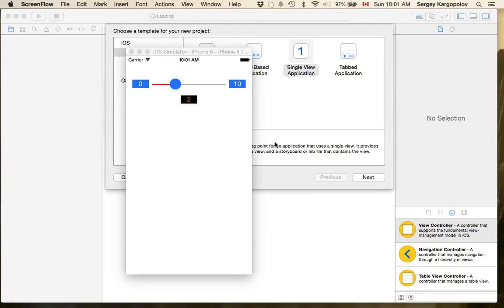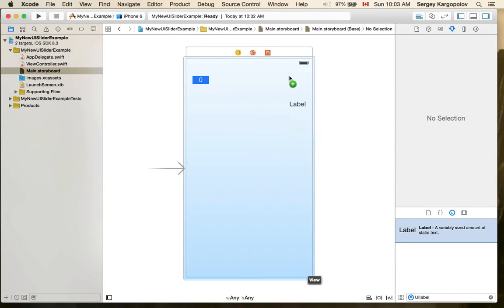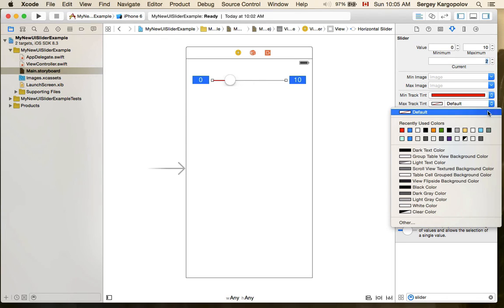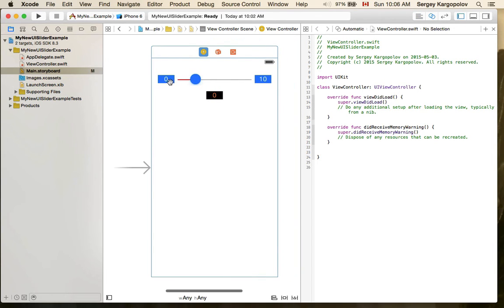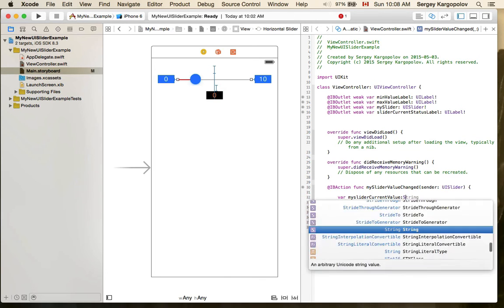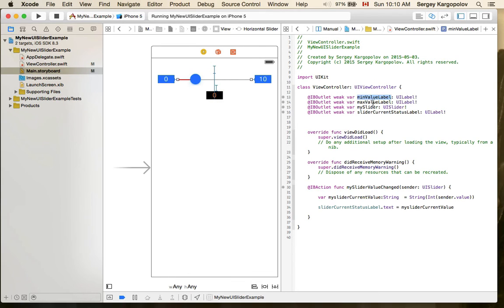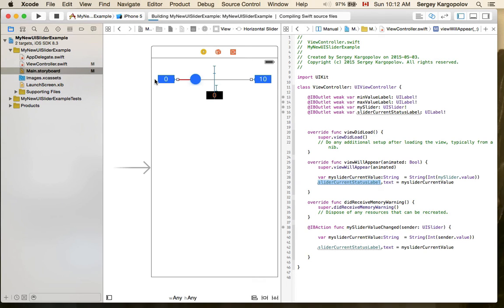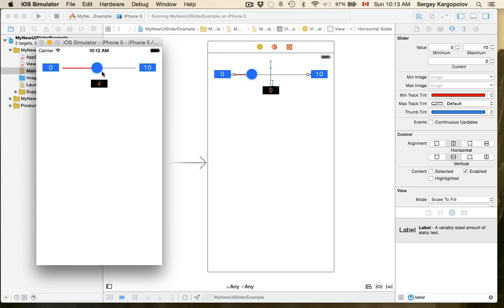UISlider example in Swift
I this video I demonstrate how to create and use UISlider in Swift and Xcode 6
Every week I record new videos. This and many other video tutorials you can find on my SwiftDeveloperBlog.com